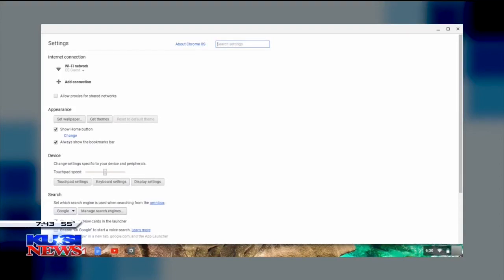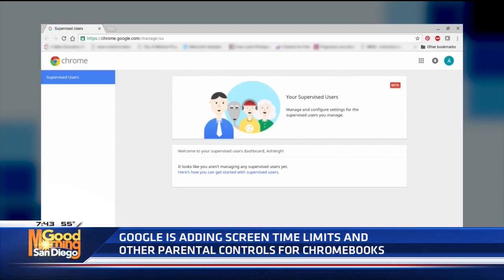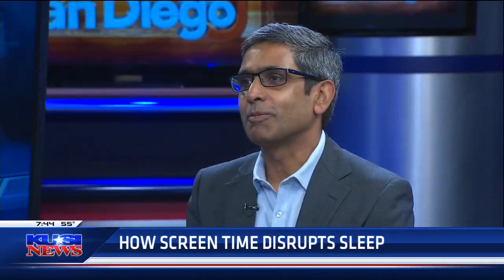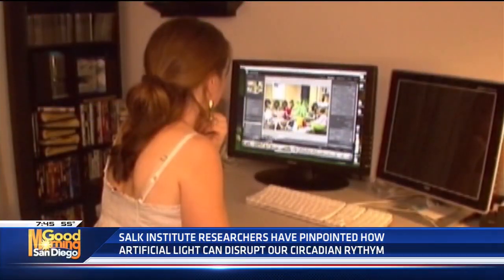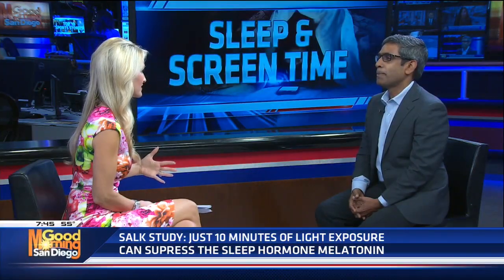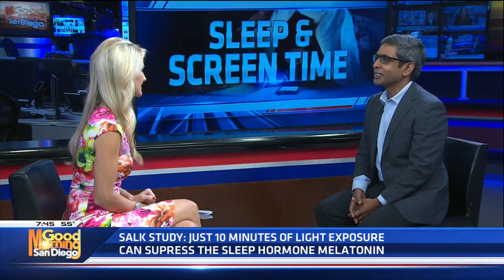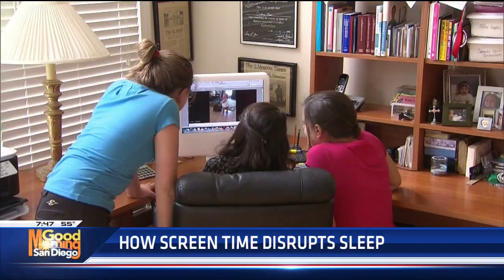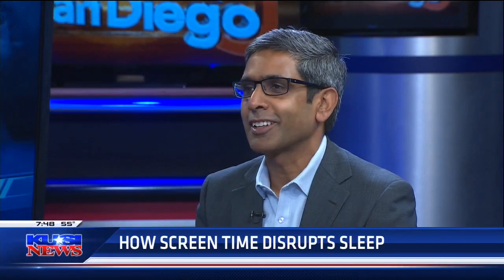Salk's Dr. Panda Live on KUSI Discussing Sleep Disruption & Screen Time